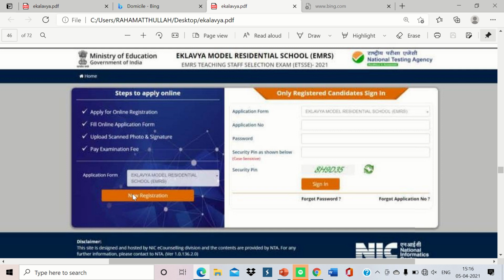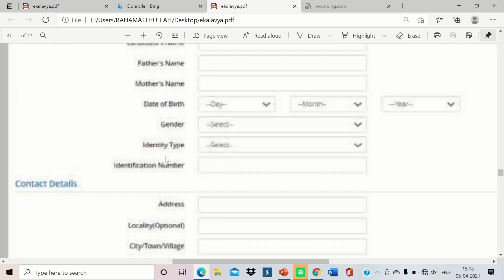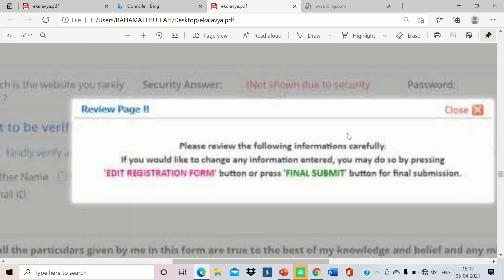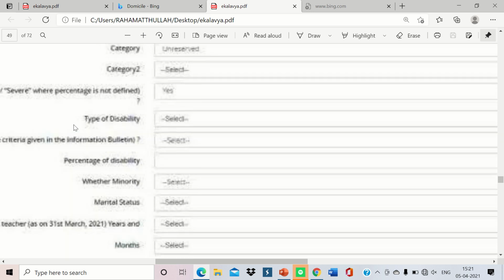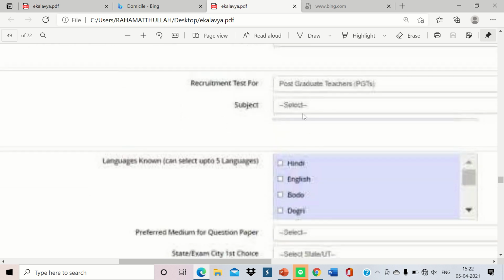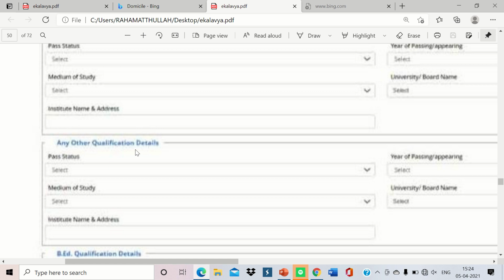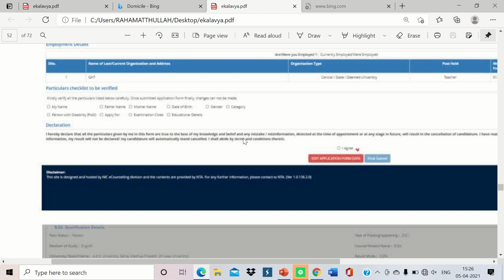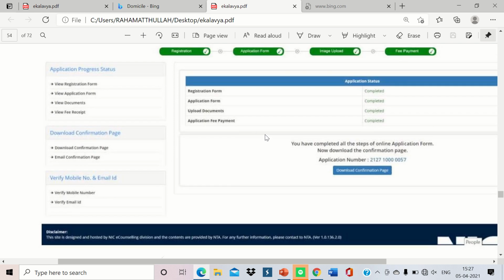How to apply EMRS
A detailed explanation is made on how to apply Ekalavya Model Residential schools,( central tribal  residential schools)